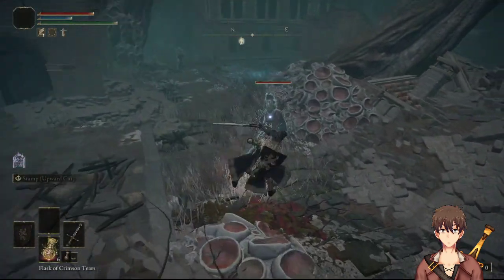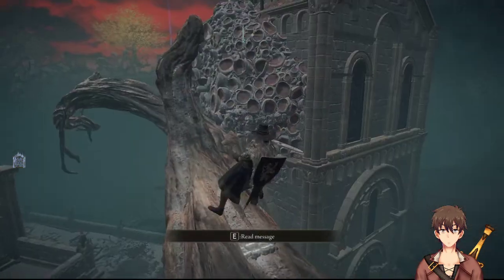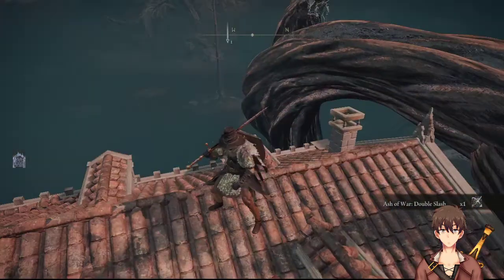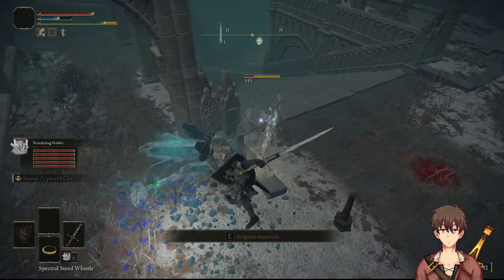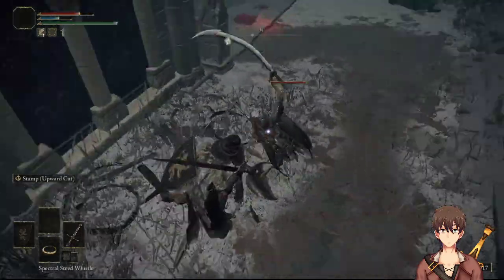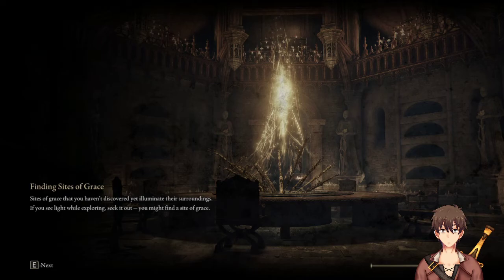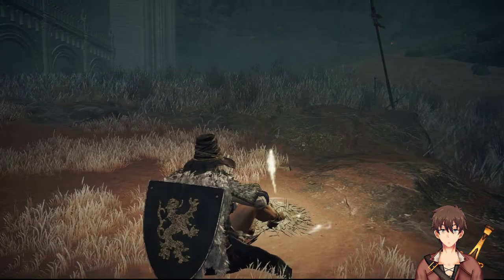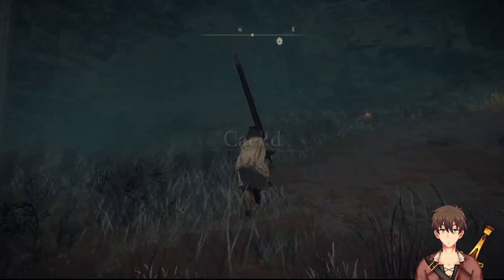Town of actually Invisible enemies - Elden Ring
This time we are exploring Sellia which has ghosts and enemies that are meant to be invisible. though they are still more invisible than they should be, but hey getting used to it... somewhat.